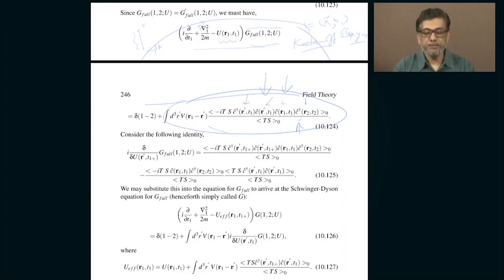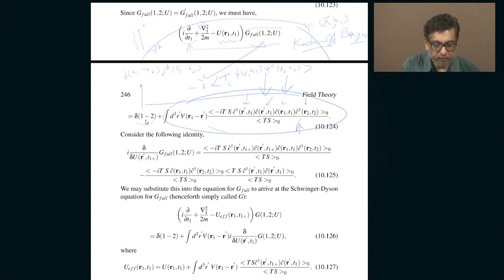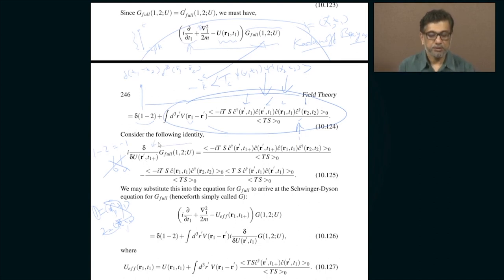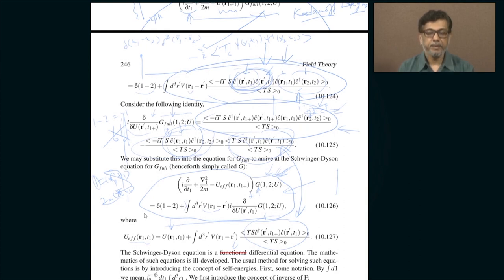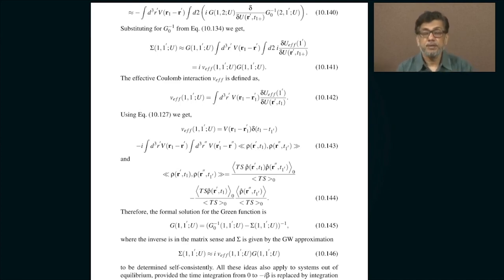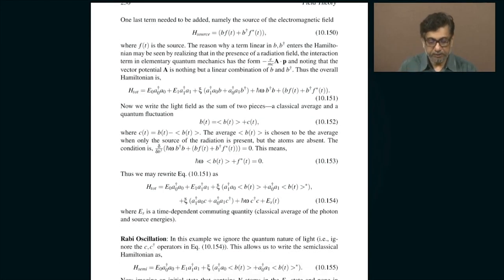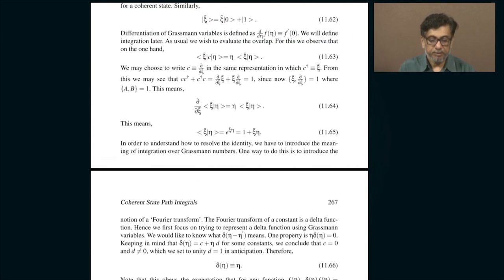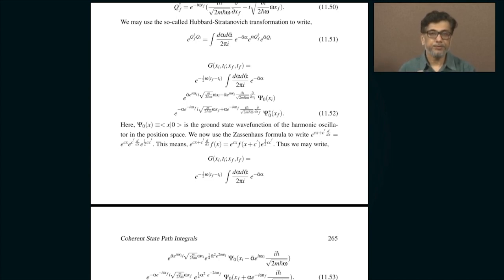Bosonic Coherent States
Subject : Physics
Course  : Dynamics of Classical and Quantum Fields